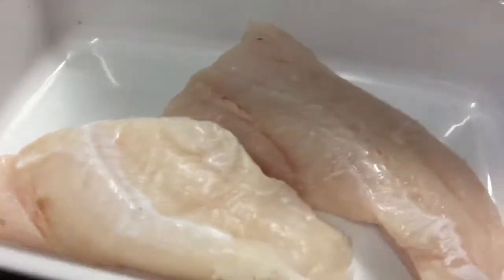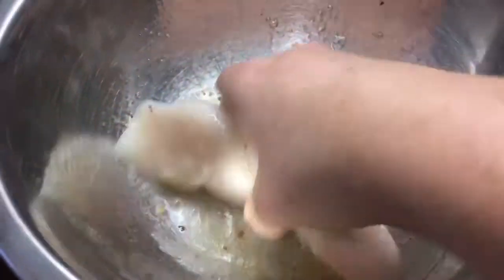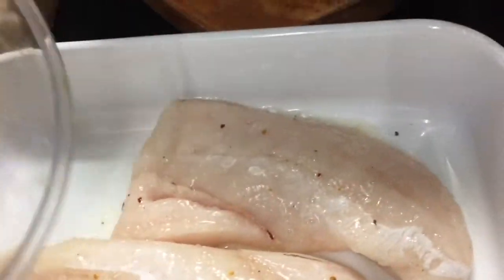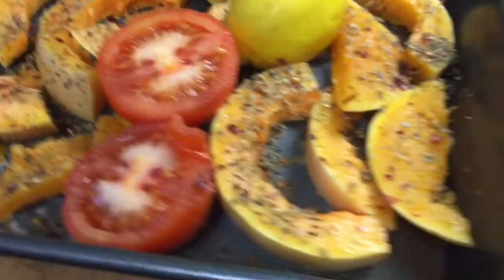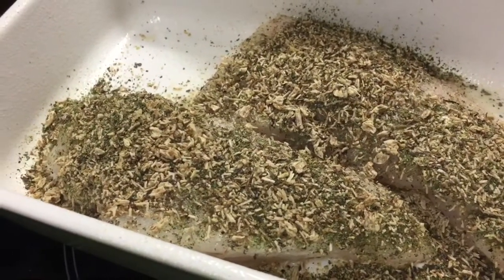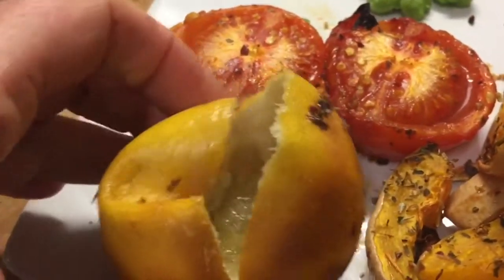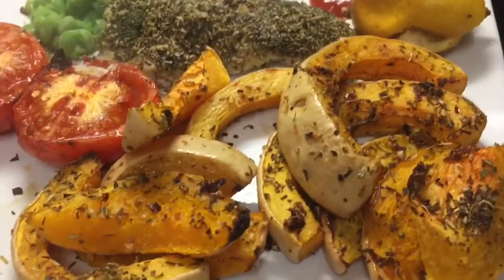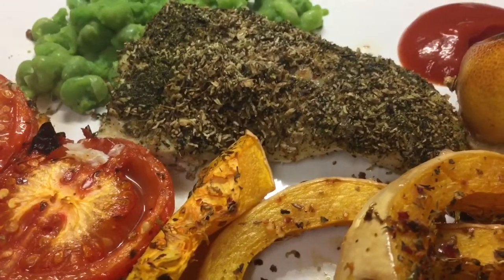Herb crumb hake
Hake covered in shredded wheat crumbs , parsley , garlic and pepper ( use ant seasoning you fancy )

Dip fish in seasoned egg white - top with crumbs and bake 25 mins